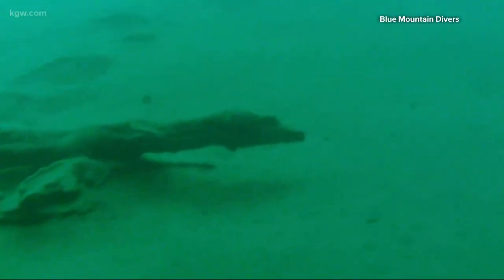Divers find chemical barrels in popular lake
Divers found 37 chemical barrels at the bottom of Wallowa Lake.